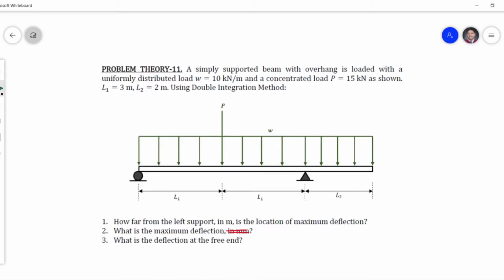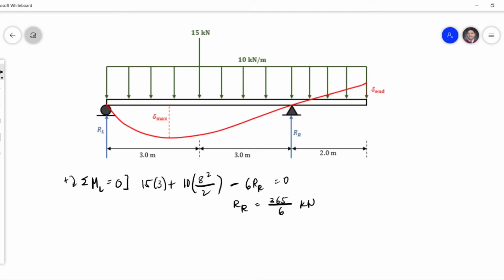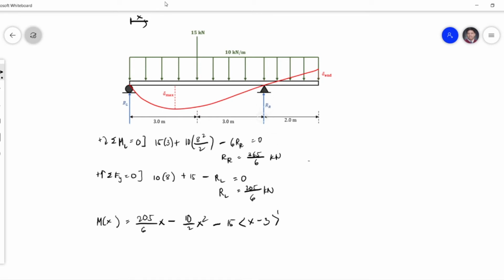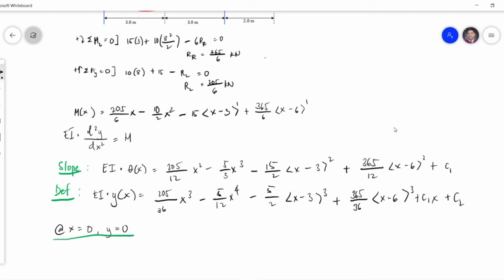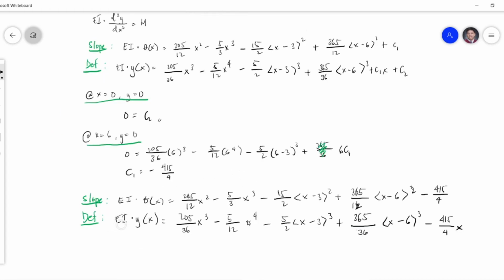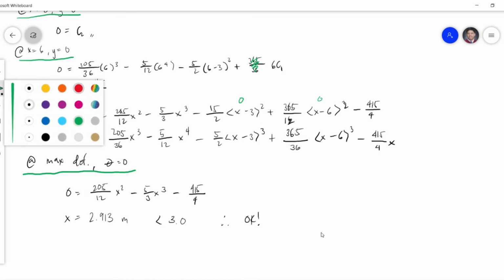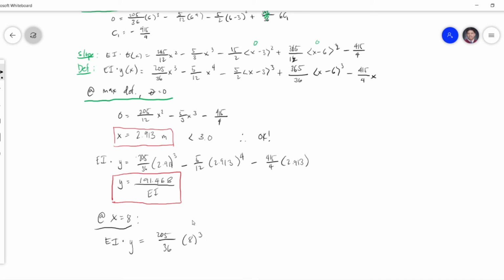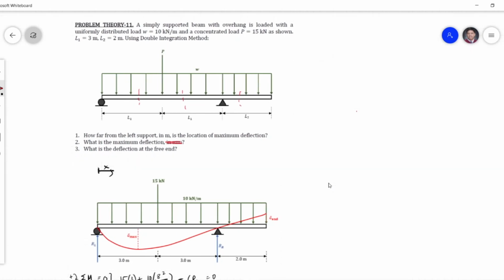Beam Deflections Using Macaulay Functions - Part 3 (Example 2)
As a continuation to the discussion on beam deflections using Macaulay Functions, we try to solve a second beam deflection problem using Macaulay Functions integrated into Double Integration Method.